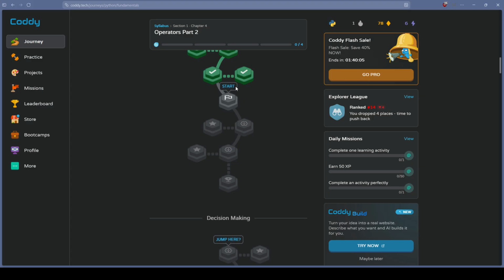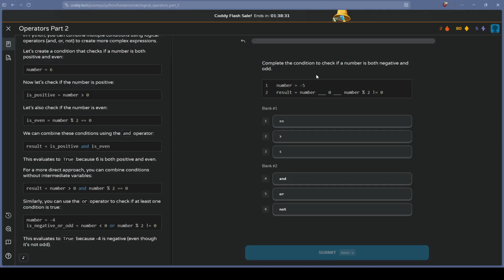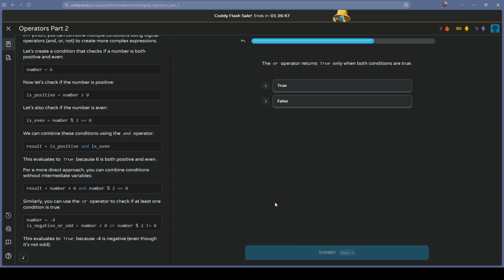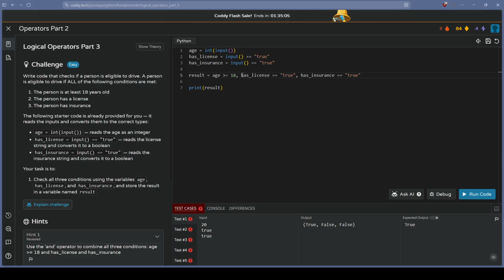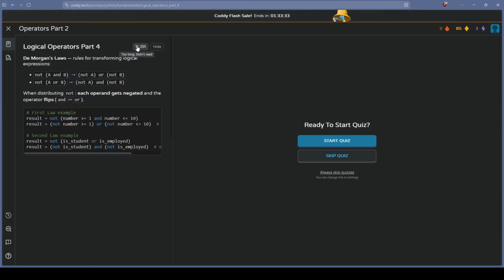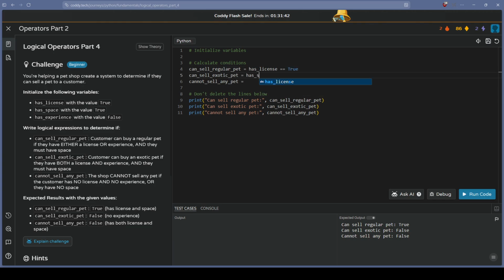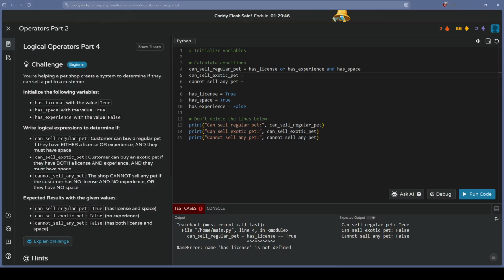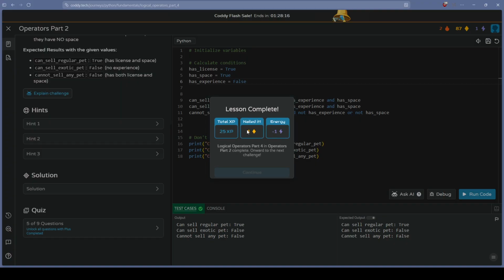Python (The Basics) 8/30